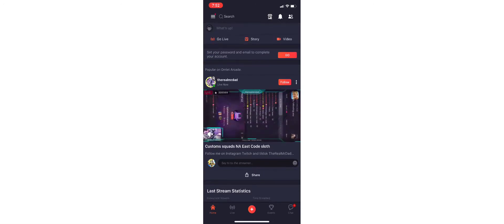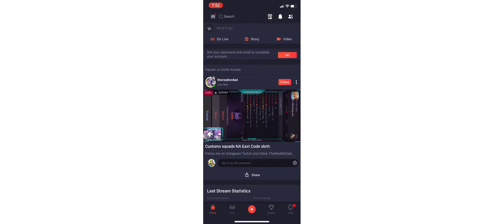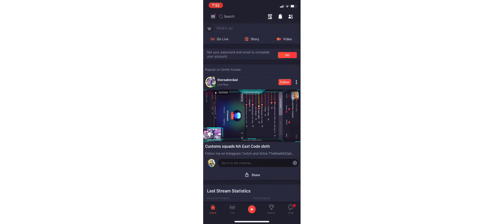Create Omlet Arcade Account (Tutorial)